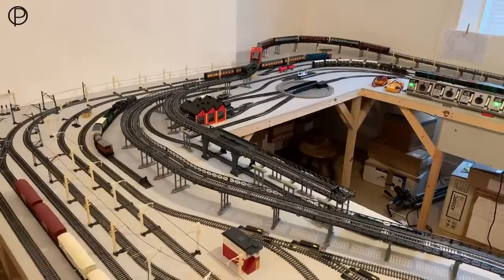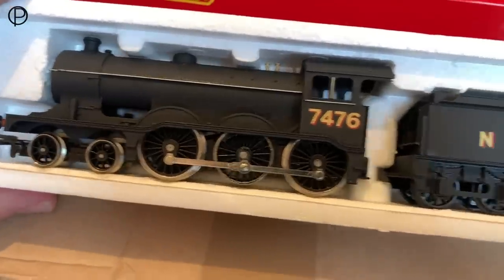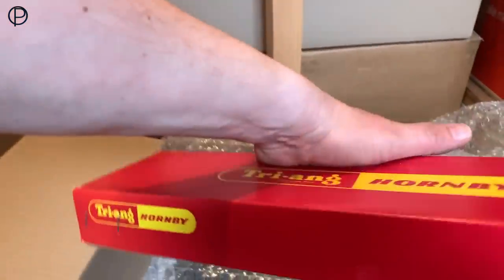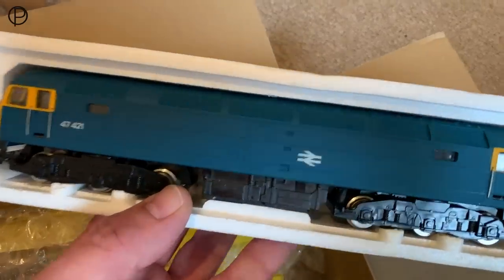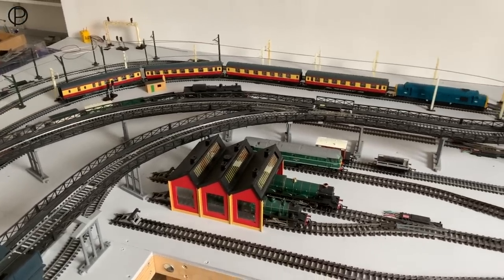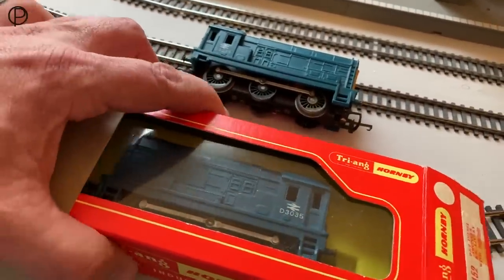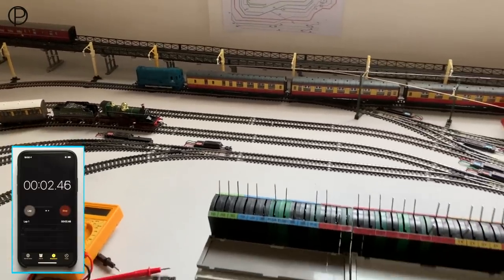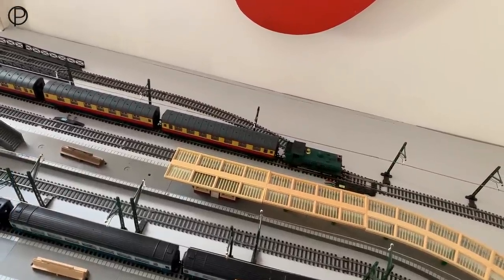A few new items for my Tri-ang Hornby collection plus slower running trains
A look at few new items I’ve just recently acquired for my Tri-ang Hornby collection via eBay, Elaine’s Train and Dave Angel. Along with measuring the potential scale speed of some slower running trains on the layout. The method I’m using for this was borrowed for two of Mr Snooze’s terrific videos on the subject 28th and 30th April 2021 where he adapted the method set by another great video from Model Railways Unlimited on 23rd April 2021. Timing the model train over an 8ft length of track and then dividing 414.414 by the number of seconds recorded to get a potential 00 scale speed. This is all by eye with a timer on a phone it's intended to be a fun exercise not definite or scientific of any given model or equipment. I used an H&M Clipper set to high resistance and half-wave for this. Over the timed sections models were left to run by themselves without adjustment to the power supply. I hugely appreciate the work put into working out the method by both “Model Railways Unlimited” and “Mr Snooze” link's to their excellent videos below.

Links to videos from Mr Snooze:
A Tri-ang R.152 Class 08 Shunter Scale Speed Challenge. Is Less Than 15 MPH Scale Speed Achievable?

Link to video from Model Railways Unlimited:
Can I measure the scale speed of my model trains and why you might want to